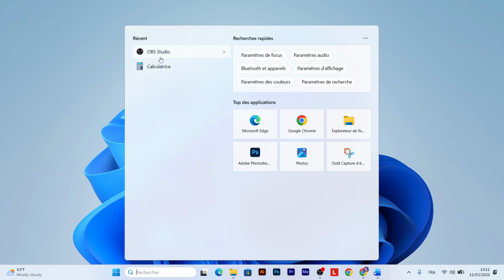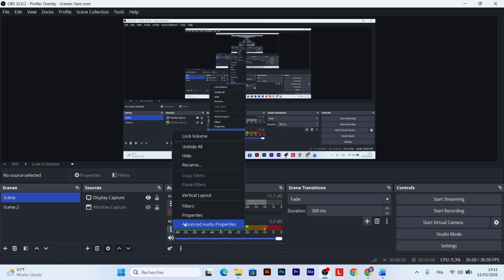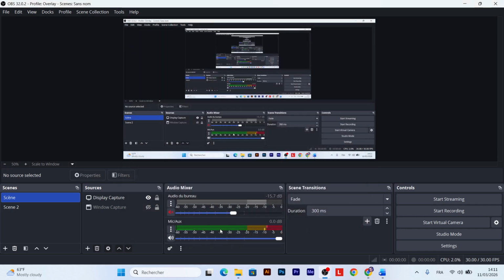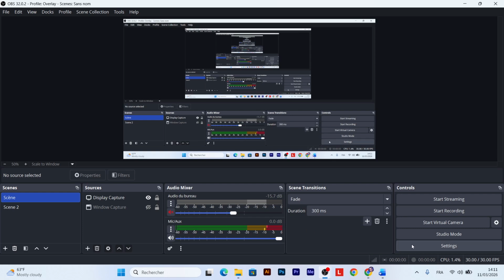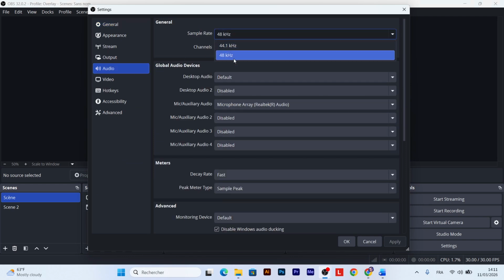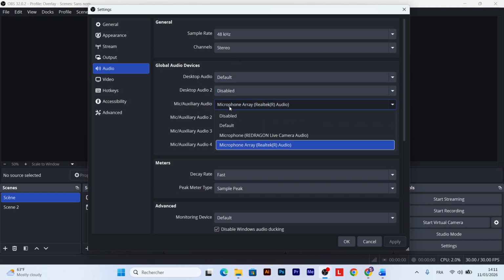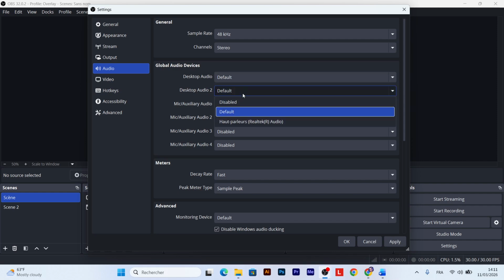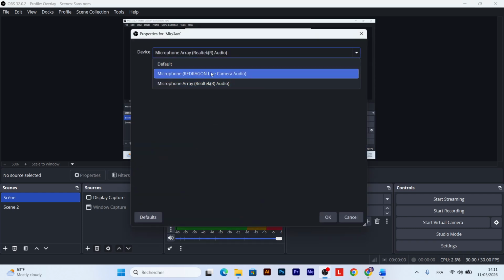How To Fix OBS Audio Not Recording - Full Guide